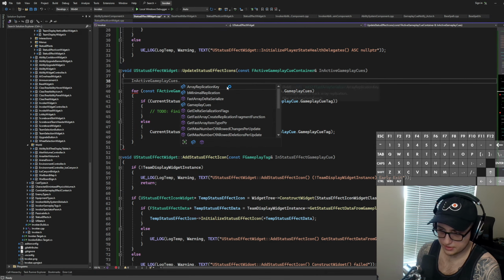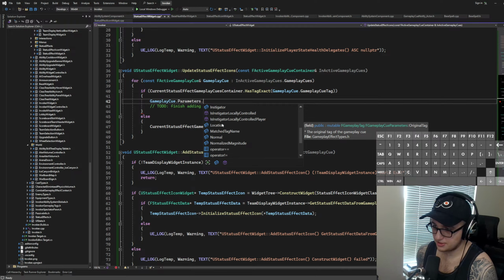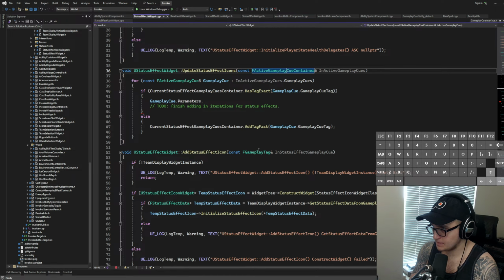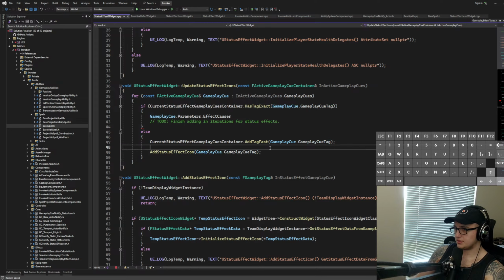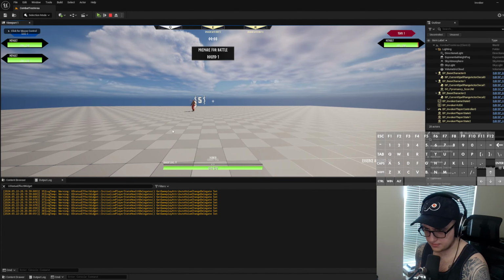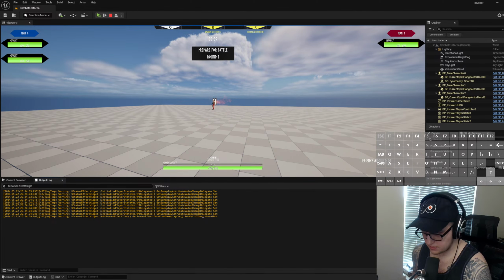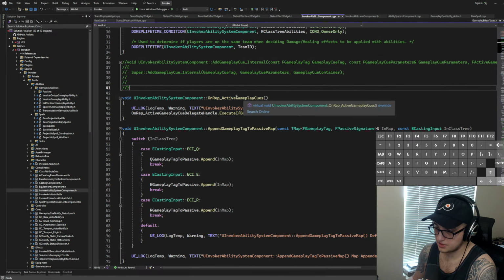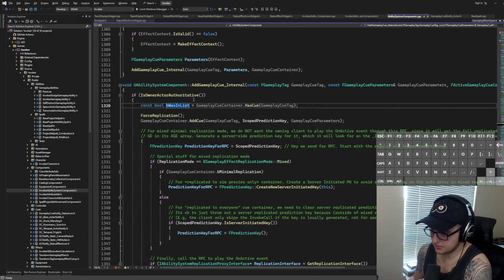UE5.4 C++ Game Development Day 201. GAS Status Effects and UI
I try and post every helpful piece of documentation I find in here. If anyone has anymore docs they would like to share with others definitely send them over!  Thank you all for your support and keep on dev'ing! deving? developing? You get the point!

00:00 - Stream Start

Creating a first person mage MOBA game with UE5's Gameplay Ability System in C++. Gameplay suggestions are welcome.